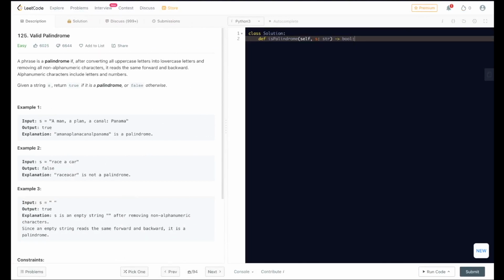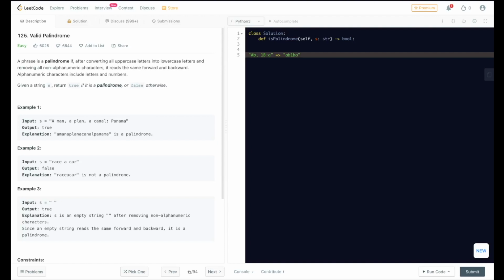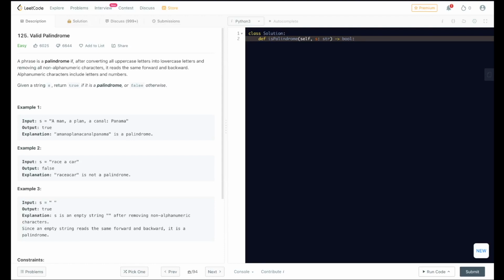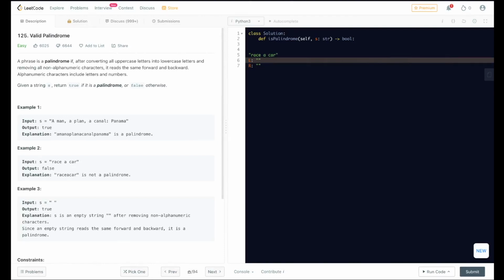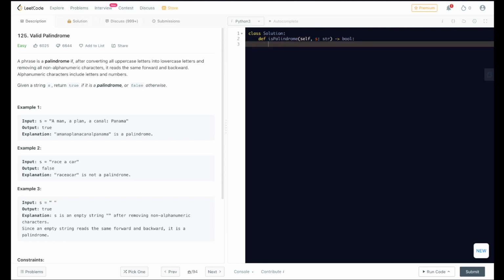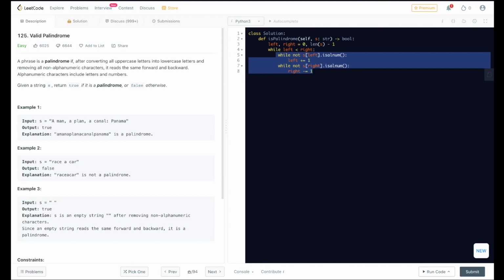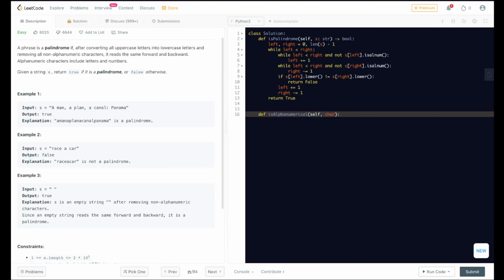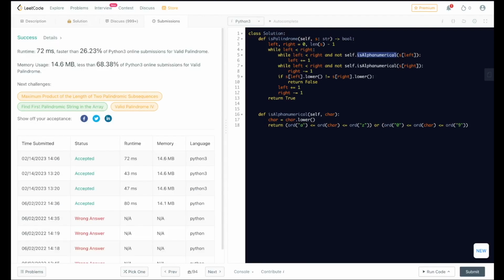Valid Palindrome - LeetCode Easy - Concise Solution - Python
LeetCode 125 | Easy | Valid Palindrome